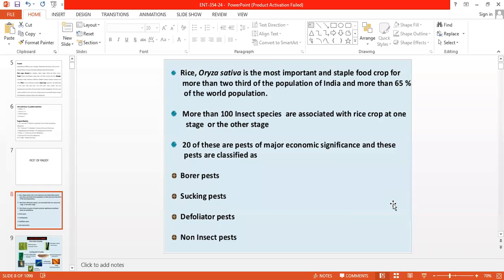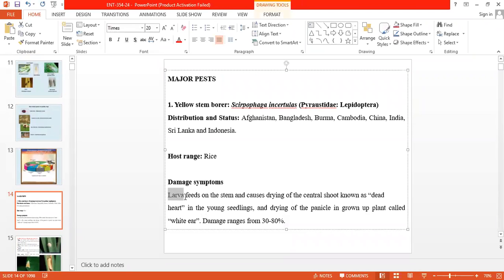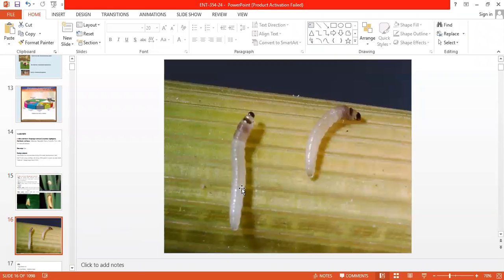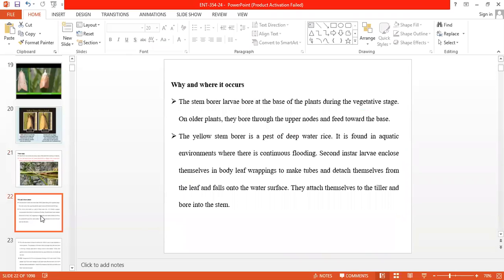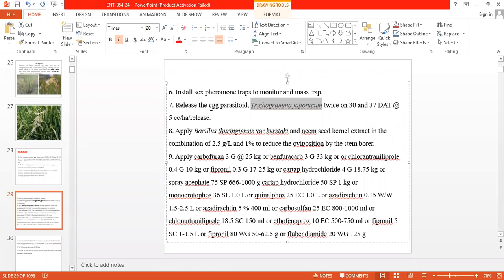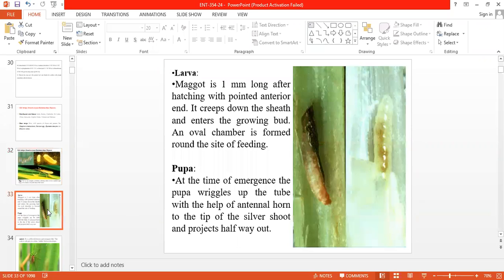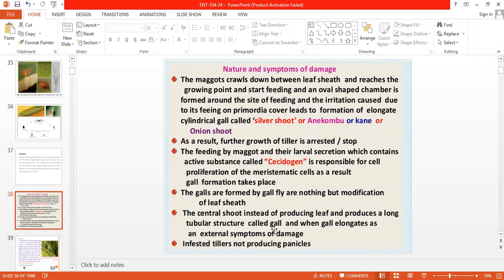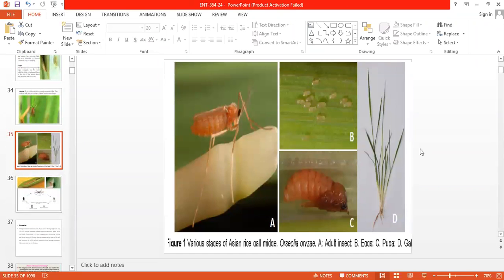4 sem ENTO-243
Pest of Paddy